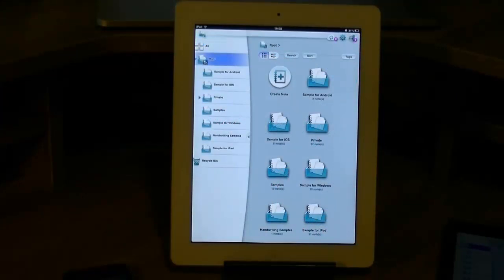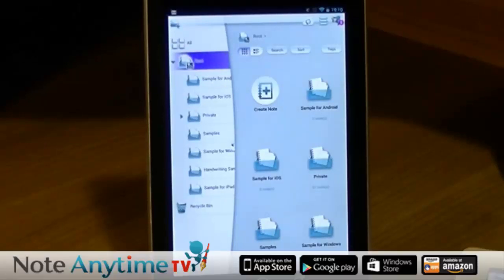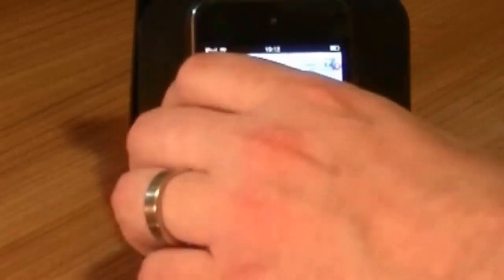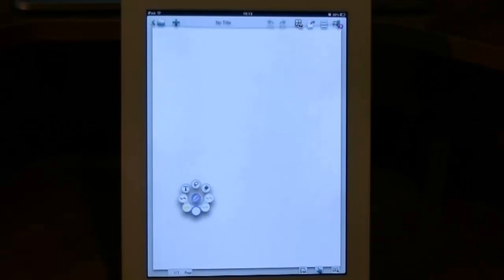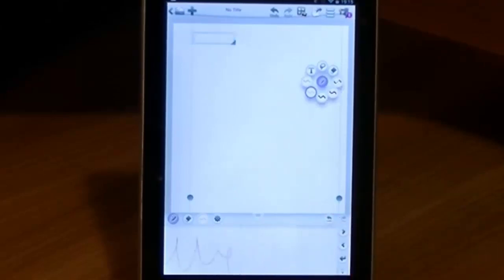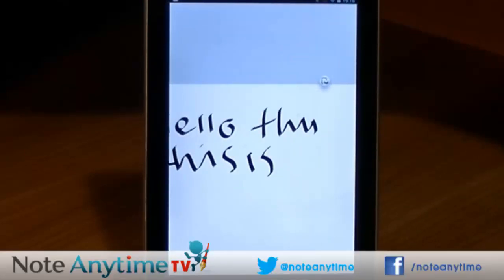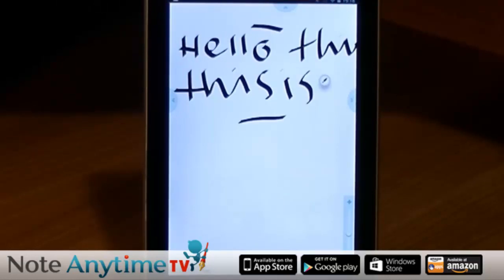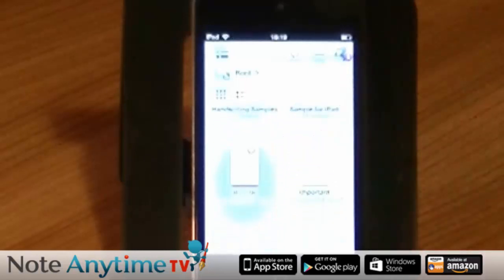NATV: A Universal User Experience Explained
We talk about how Note Anytime has been designed to give as consistent a user experience as possible when used across multiple operating systems and devices.